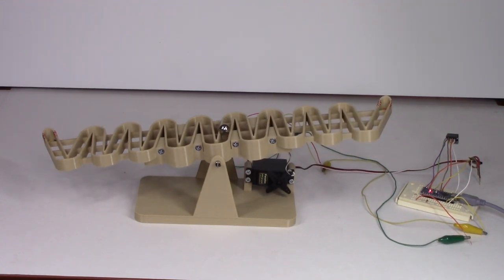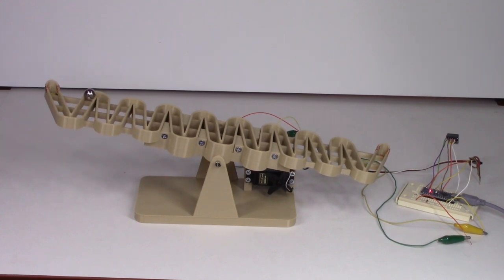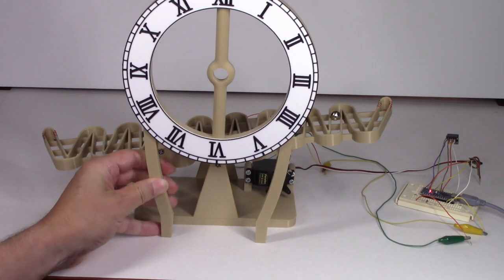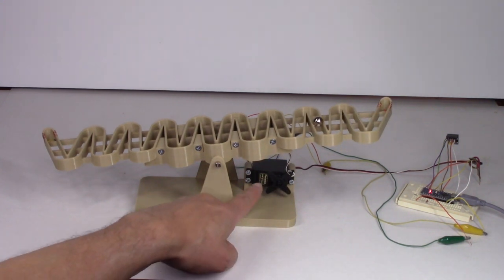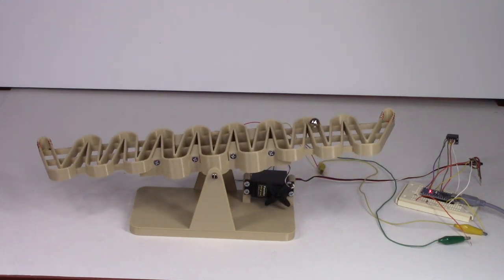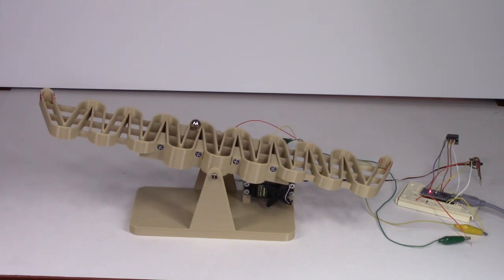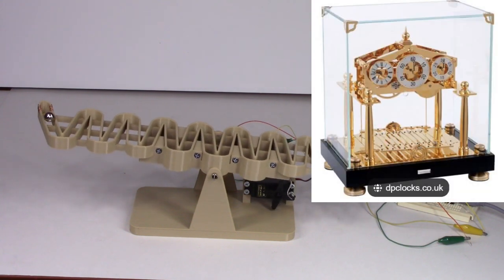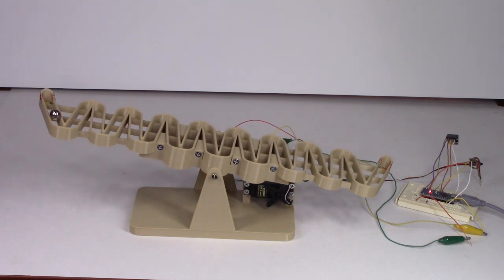Congreve clock prototype - 3D printed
This is the prototype tray for a 3D printed Congreve style clock. The original design was developed in 1808 by Sir William Congreve. It is notoriously a poor timekeeper due to dust or other disturbances affecting the rate.

This clock uses an Arduino Nano and an RC servo motor to tilt the tray. Adding a real time clock allows it to adjust the rate so the clock should be accurate to within a few seconds per year. It will still be quite noisy, so an enclosure might be needed to muffle the sound.